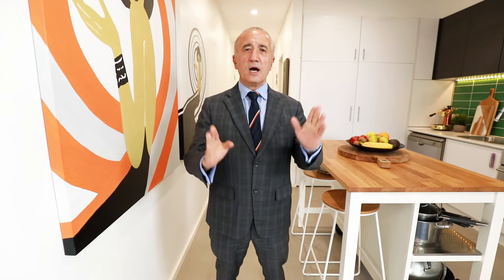FOR SALE: 105/165 Sunshine Road, West Footscray 3012